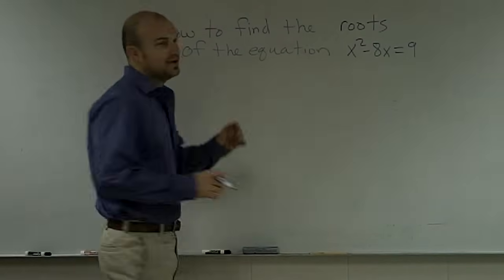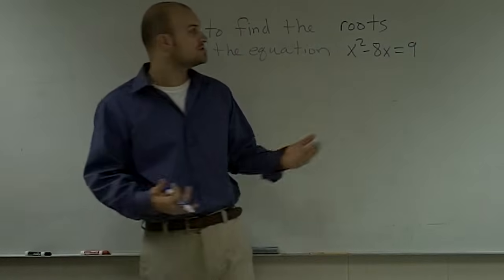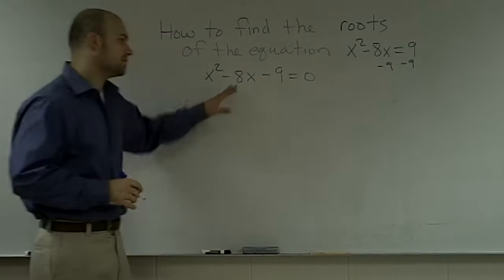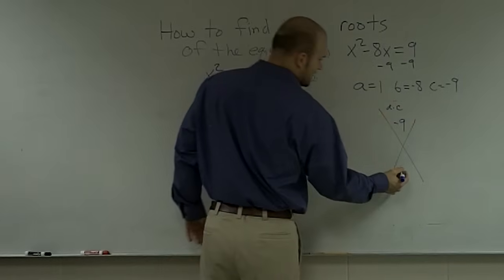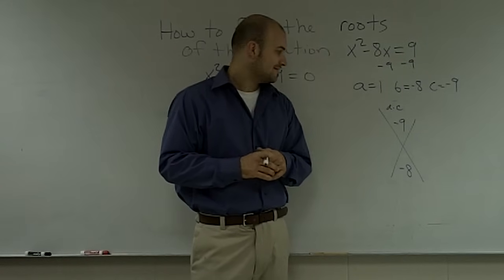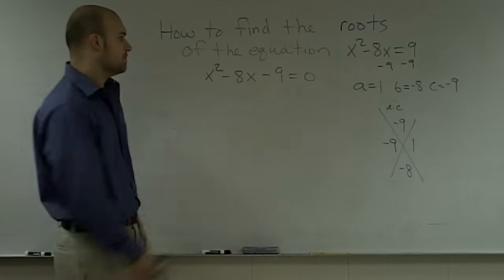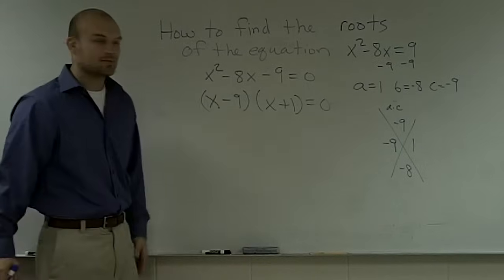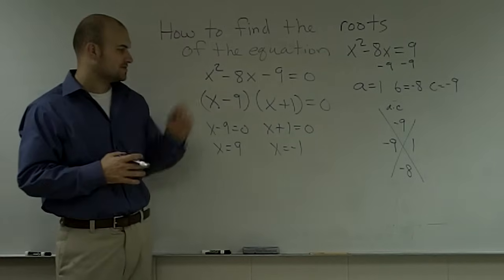How to find the roots of an quadratic equation - Free Math Help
👉 Learn how to solve a quadratic equation by applying the quadratic formula.  To apply the quadratic formula the quadratic equation must be equal to zero.  Then you can apply the quadratic formula to determine solutions to the equation, when factoring is not possible.